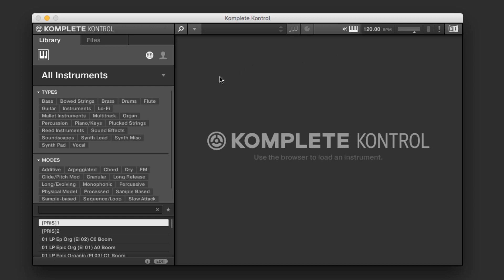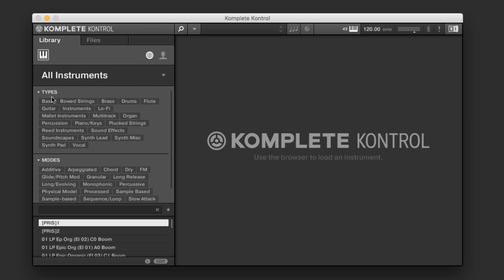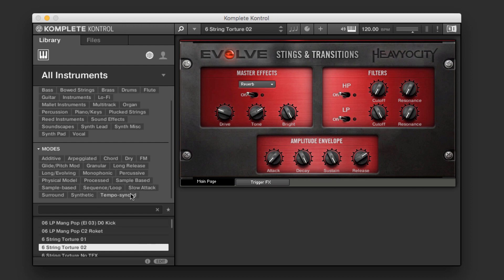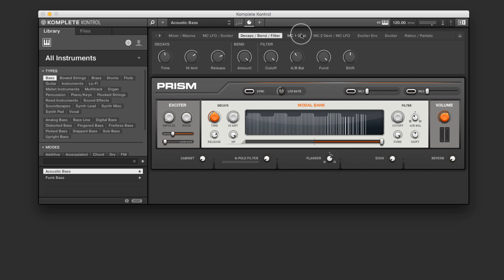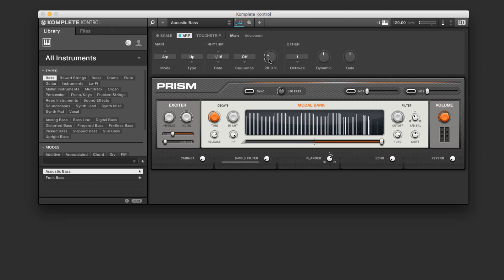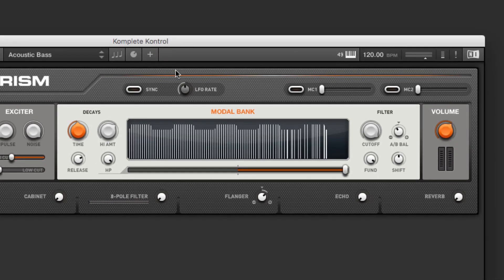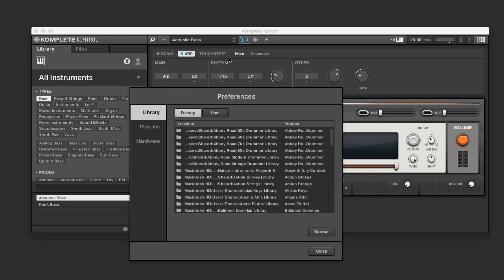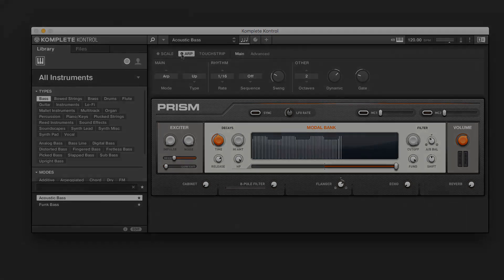Komplete Kontrol Software Overview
In this introduction to Native Instrument's Komplete Kontrol, you will learn the basic software interface of Kontrol.

You will learn how to choose patches and sound by their character, type or function in Kontrol, and navigate the Kontrol software.

Additional topics in this video include Kontrol's Library browser, saving Favorites, and choosing sounds within the Library. You will also examine Kontrol's Expanded, Macro and Perform panels while earning the basics of Kontrol's Scale and Arpeggiator tools.

Last, a technical overview of Kontrol discusses software preferences and Kontrol's Audio/MIDI Settings window.

* In upcoming videos for Kontrol, we will demonstrate the integration of Kontrol S series keyboards into Kontrol, and examine  the Scale, Chord and Macro functionality built into this powerful and intuitive tool.